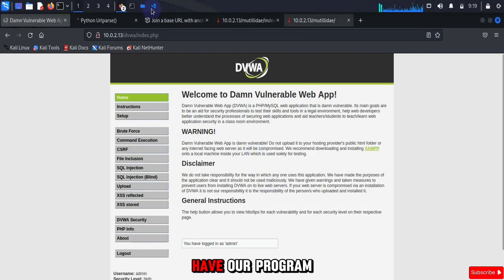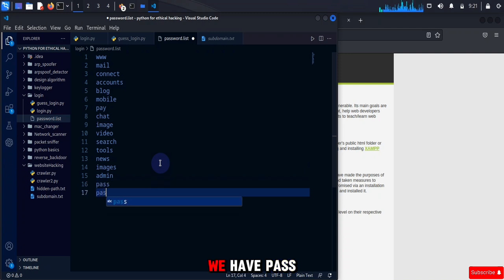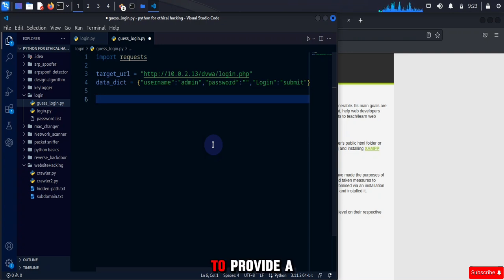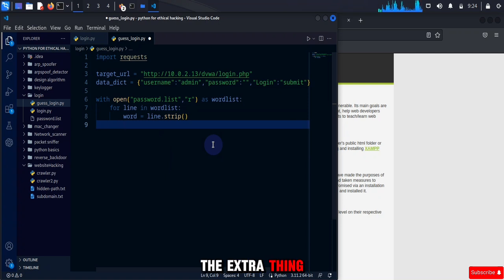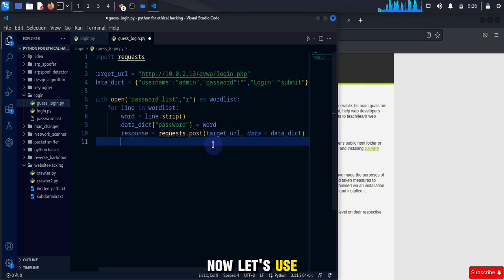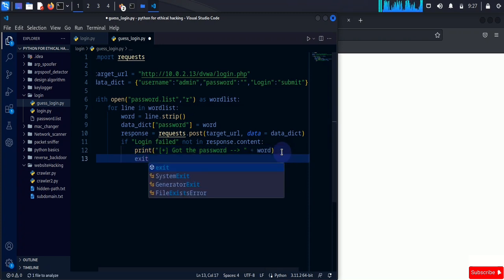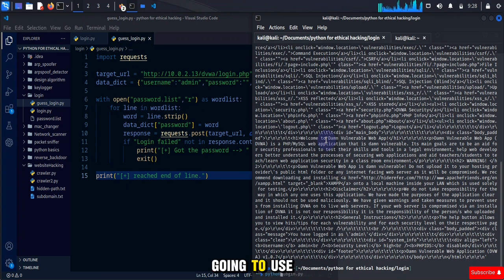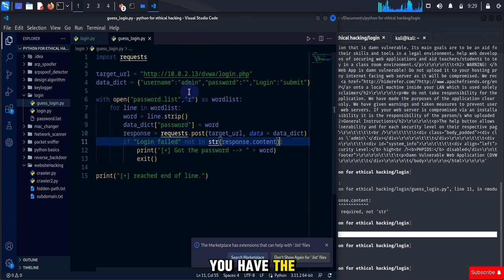How Hackers Break Login Pages Part 2 | Web Hacking Explained | Lec 33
Learn how hackers break login pages in part two of this web hacking tutorial for beginners. This video continues the login attack lesson, showing how security testers study login forms, weak passwords, and common mistakes in a safe lab. You will learn how login systems can fail, what testers check first, and how developers protect accounts with better design. This lesson is for ethical hacking students and cybersecurity beginners who watched part one and want to complete the topic. It is for education and authorised testing only, using lab systems you own or have permission to test. Watch to understand login security clearly and learn how to defend accounts, not just how attacks work.
Chapters:
0:00 Recap of part one
0:15 Login weaknesses explained
2:19 Lab demonstration
4:59 How testers check login forms
8:11 How to protect login pages